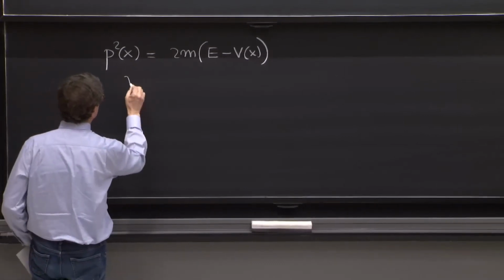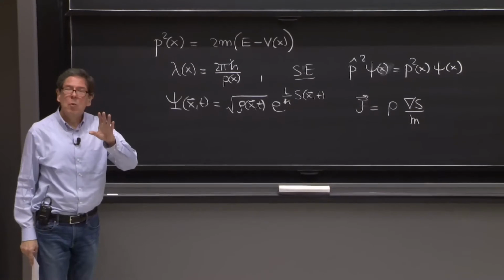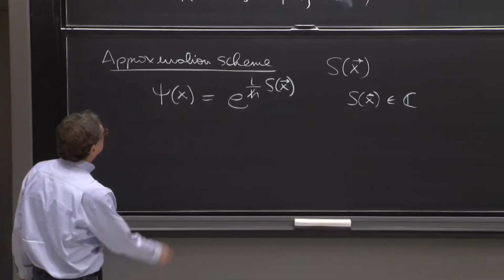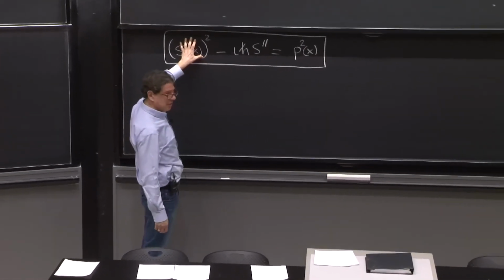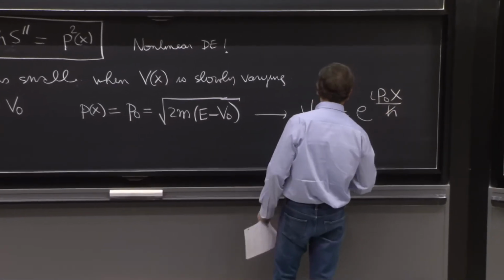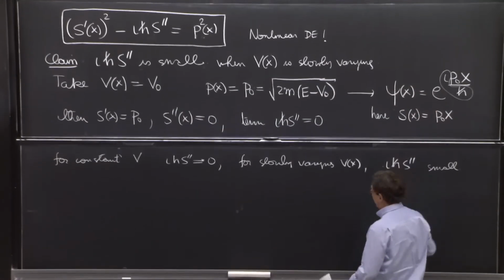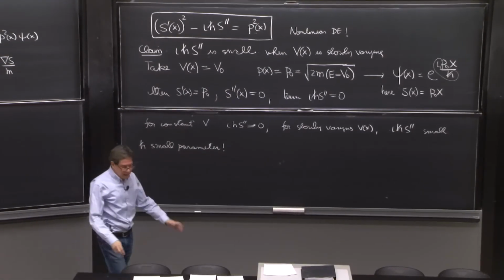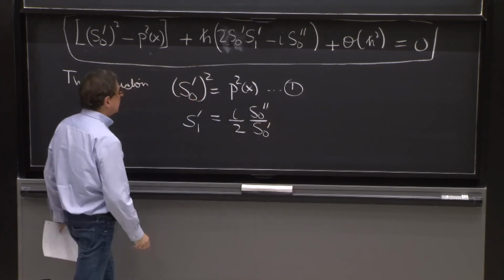L7.1 The WKB approximation scheme